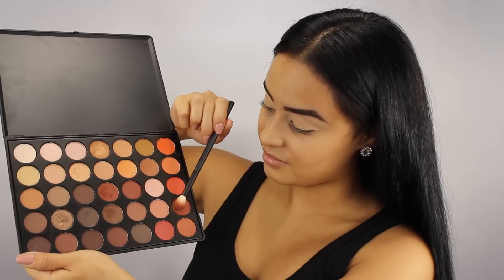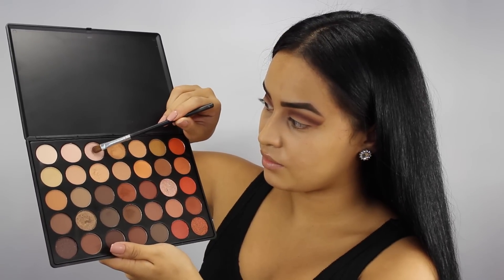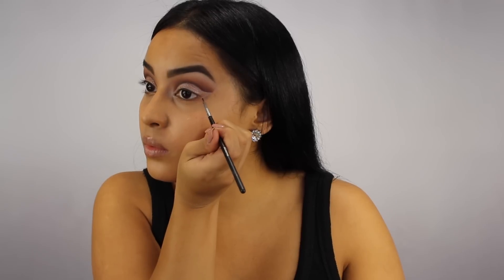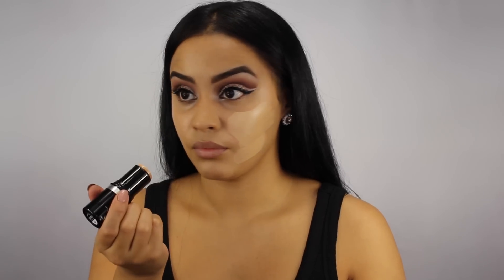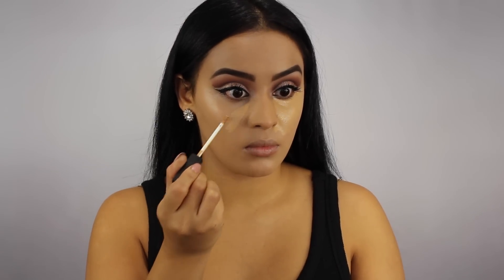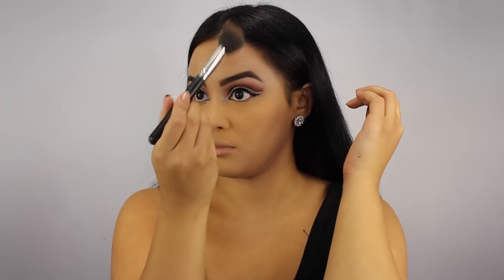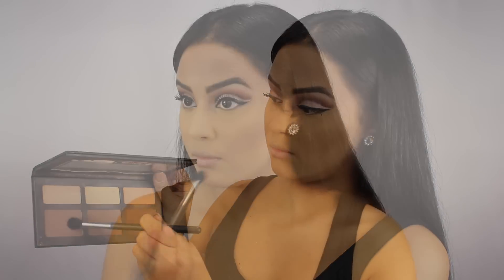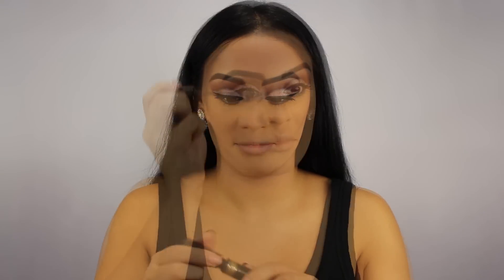Fall Makeup Tutorial (Birthday Make Up + Mini Vlog) Kimmy Doll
Hey Beauties! Here's a tutorial of the makeup I wore on my birthday! This is also a great look for fall! I hope you enjoy this Tutorial and mini vlog of our dinner date!
MINI VLOG STARTS AT @14:32
Too Faced Stardust Palette by Vegas Nay (Double tap, Millenial)
Inglot Gel Liner #77 (Black)
Lancôme Mascara Primer(CLS Booster XL)
Lancôme High Definition Mascara
Maybelline Master Prime Primer (Blur and Illuminate)
Makeup Forever HD Stick Foundation (Y335)
Chanel Transluscent Face Powder #3
Mac Cosmetics Soft and Gentle Highlighter
L'oreal Smouldering Eyeliner
Mac Cosmetics Giambattista Valli Lipstick (Eugenie)